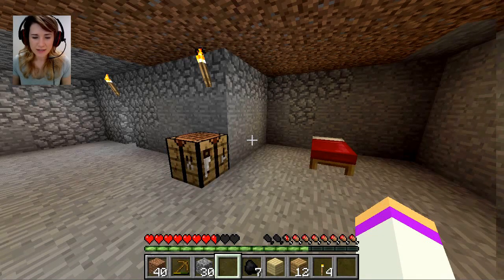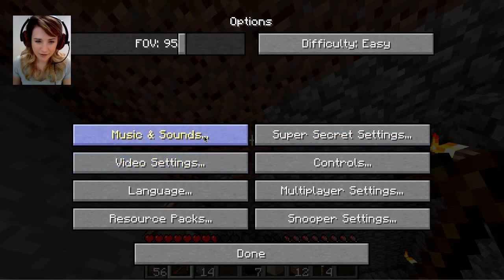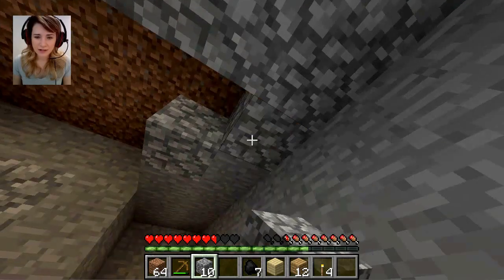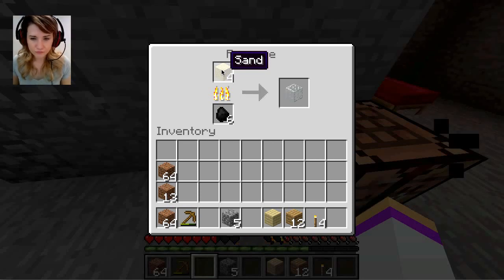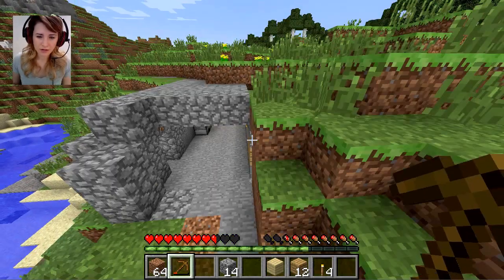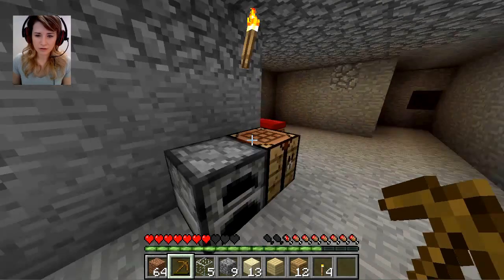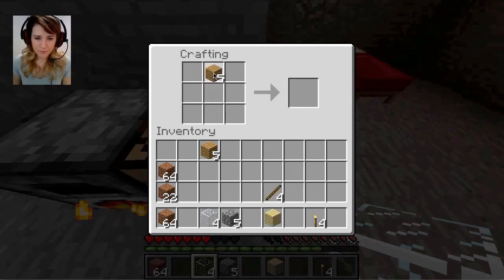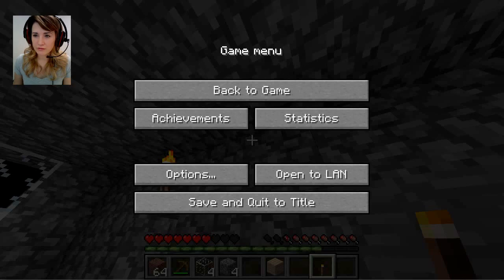MINECRAFT Survival #3 SO MUCH GLASS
Lets Play: MINECRAFT: A noob's journey! Crafting the perfect window

❤ Links!